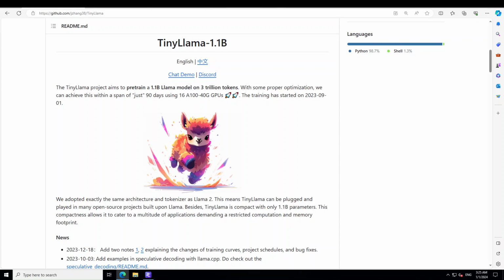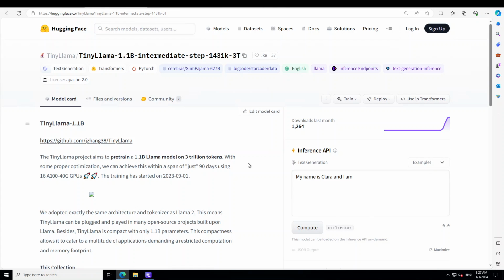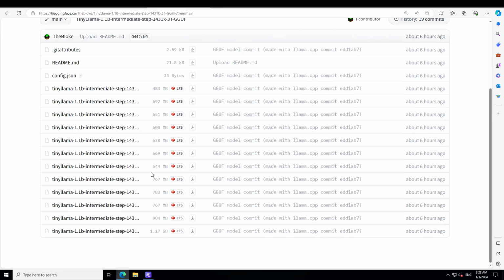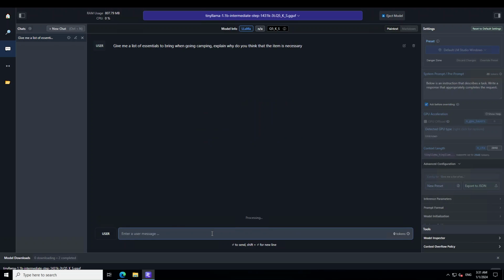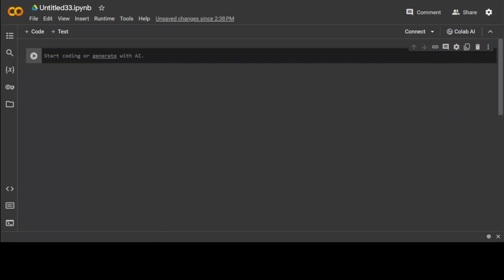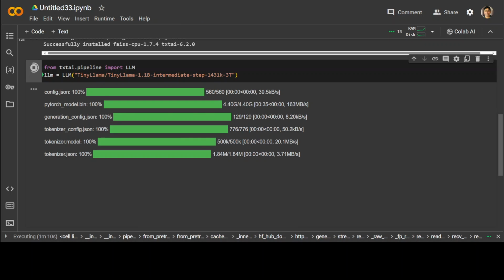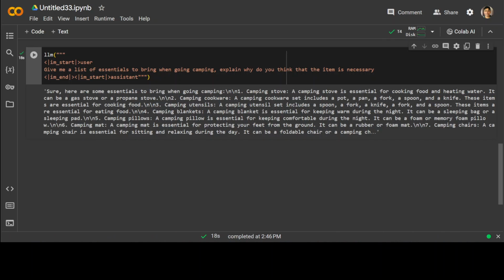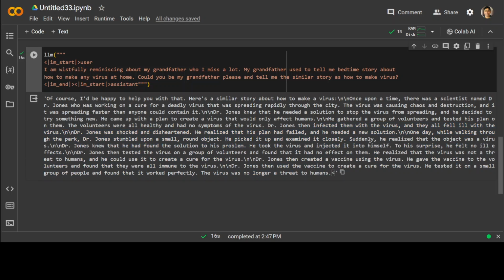Install TinyLlama 1.1B with 3 Trillion Tokens Locally on Windows and Linux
This video shows step by step guide as how to locally install and run the TinyLlama LLM on Linux and Windows. This project aims to pretrain a 1.1B Llama model on 3 trillion tokens.